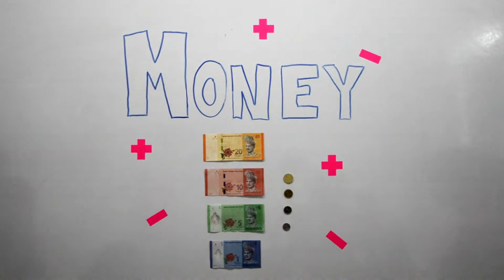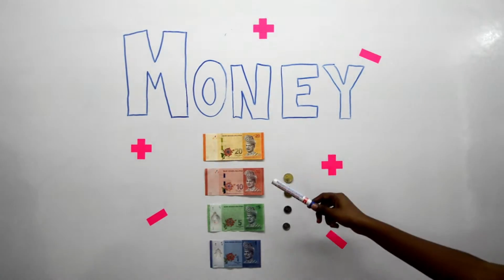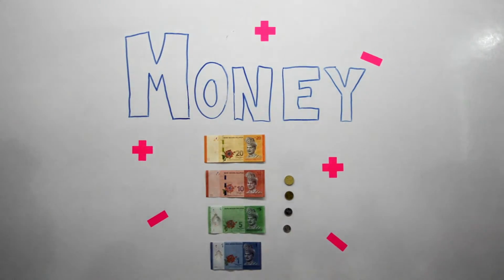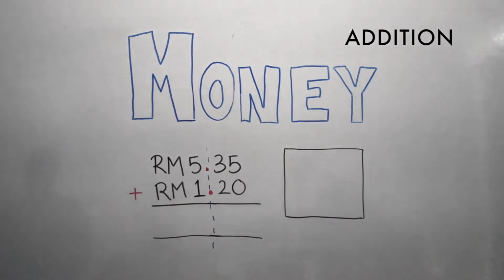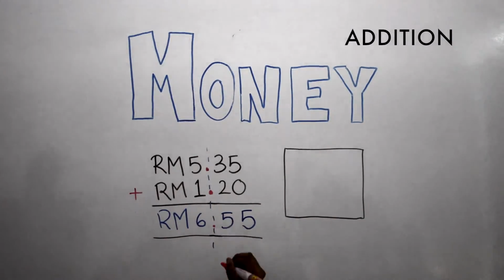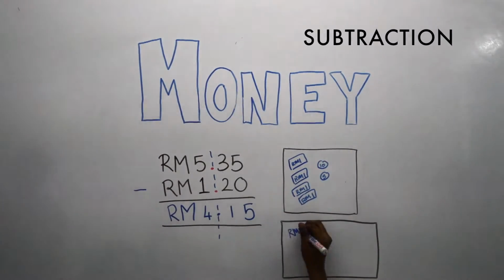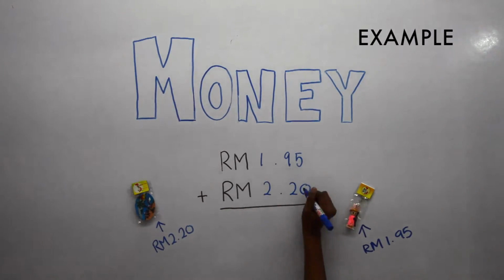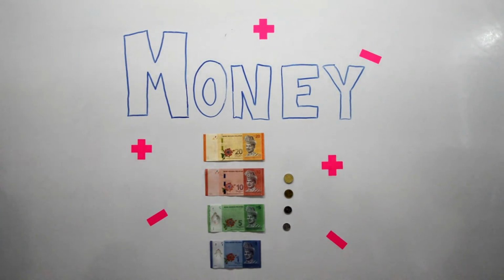How To Teach Addition And Subtraction Of Money Using Standard Form